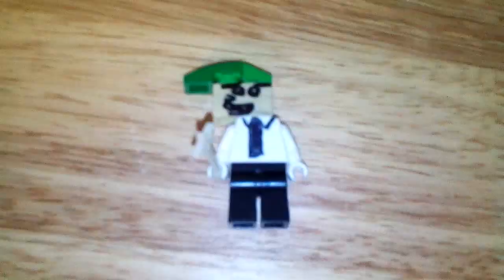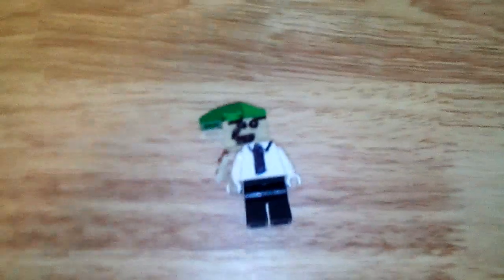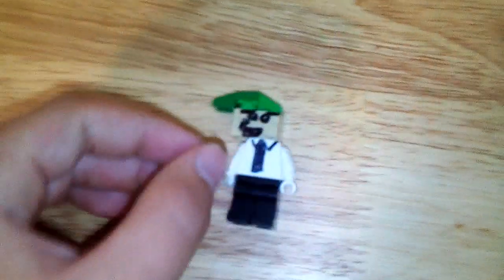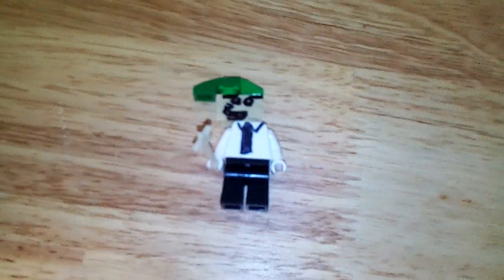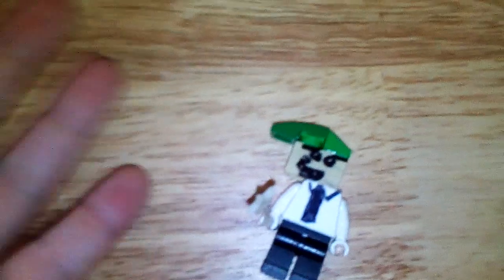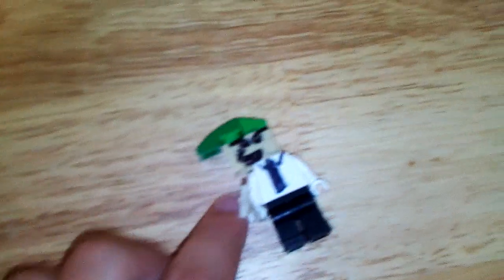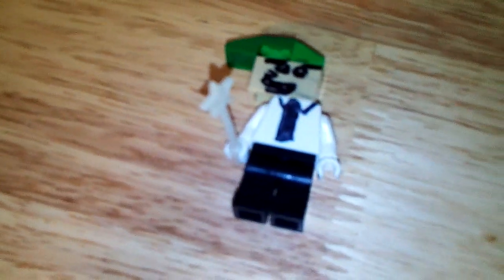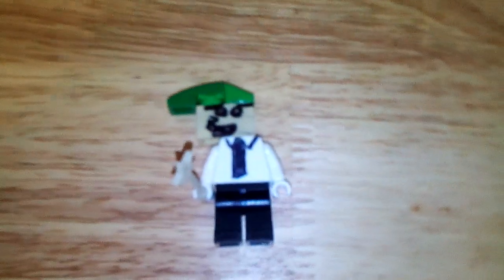Lego custom Cosmo minifigure